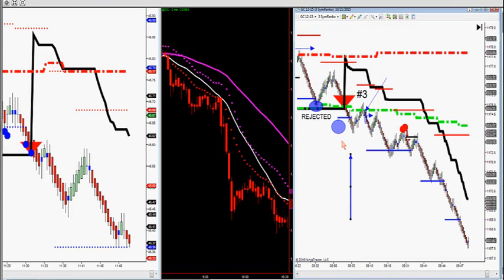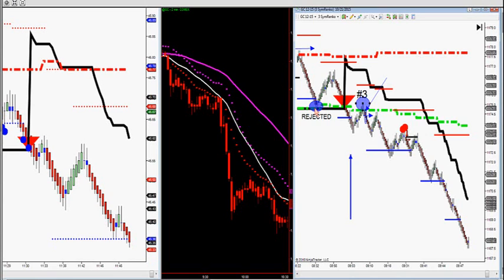10-21-15 How To Trade Rejected Profiles